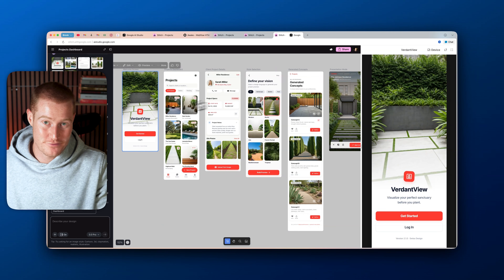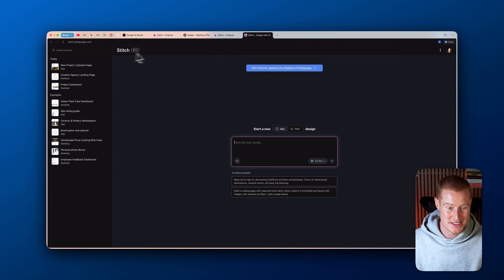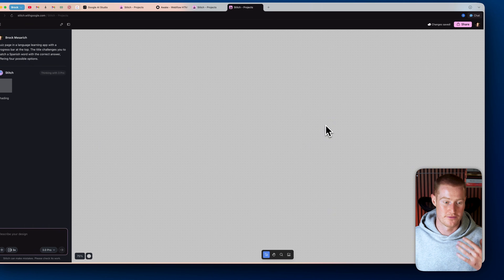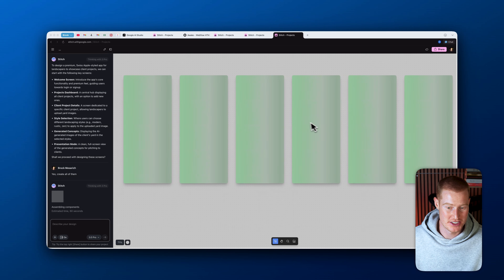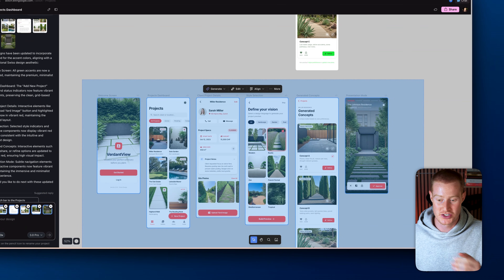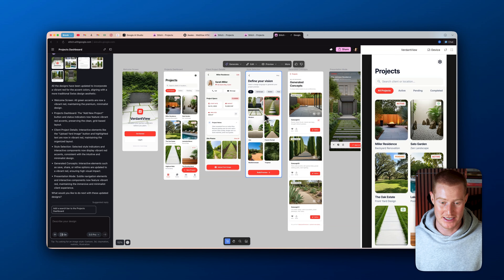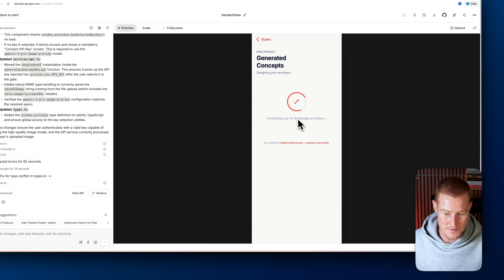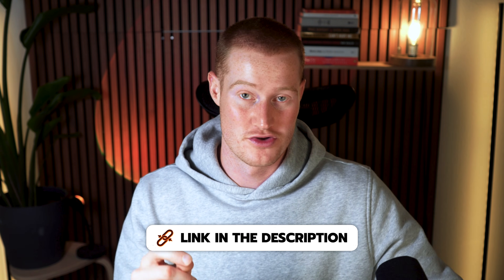Google Stitch Creates INSANE App UI in Minutes (FREE)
In this video, I show you how to use two free Google AI tools to design professional-level app UI in minutes.  First, I use Google Stitch to generate clean, modern app designs with AI. Then I take those designs into Google AI Studio to turn them into fully functional apps. If you want to go from idea → design → working app fast and for free, this is the easiest workflow I’ve found.